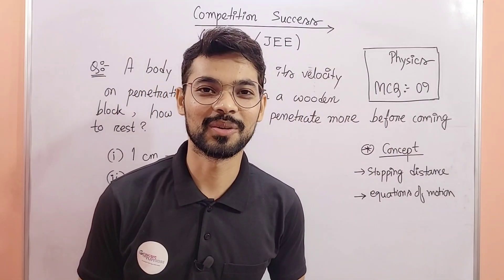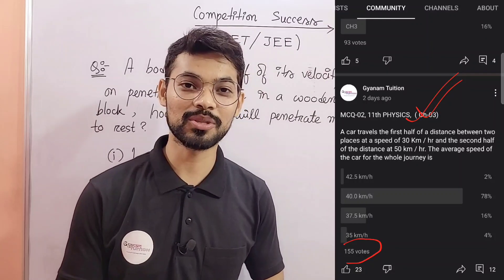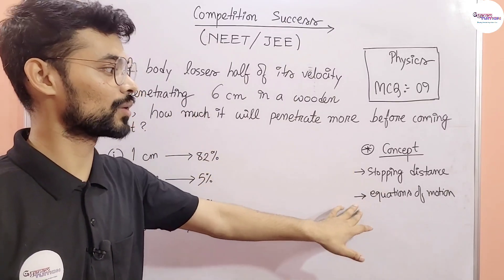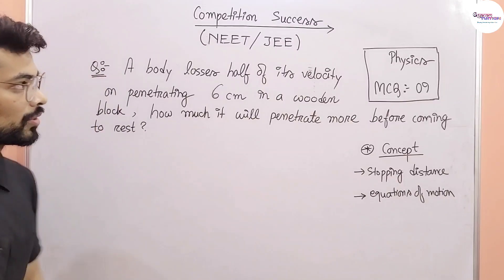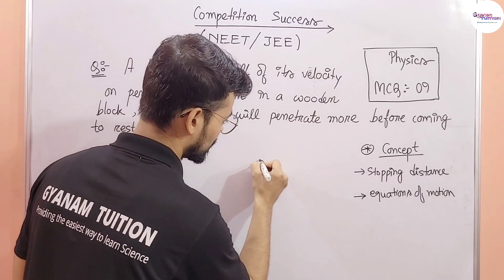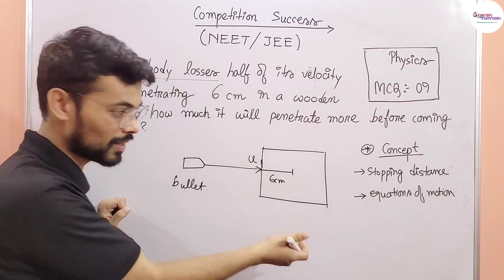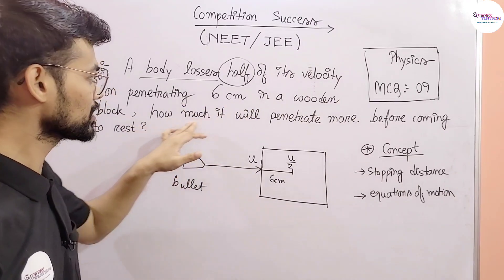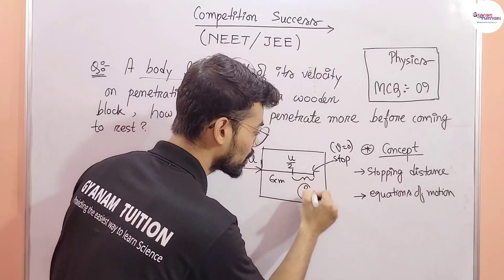Physics Multiple Choice Questions || How to solve || MCQ-09 || Gyanam Tuition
If you are preparing for any kind of competitive exam after HS in Science like JEE or NEET, you need to practice solving MCQs of all the topics from your syllabus in an effective manner and you need to know what to do and what not. So here we are trying to help you solving such questions from very basic level.

👉🏻our live class demo

👉🏻To Join our live Tuition Classes contact
(Tuition classes are not free)

👉🏻*About  our live class*

Live class bur tuition  class hoi aru weekly  3 days koi kora hoi..complete  course korua hoi with handwritten notes
and live video lectures.

Every live class r recorded video thaki jai pasot jikunu doubt thakile repeat kori sabo pariba

👉🏻Subjects provided : Physics, Chemistry and Biology

NEET
JEE